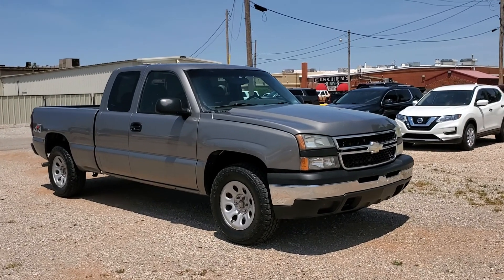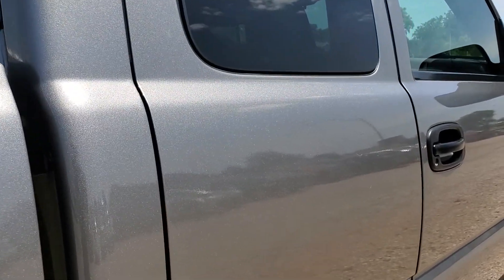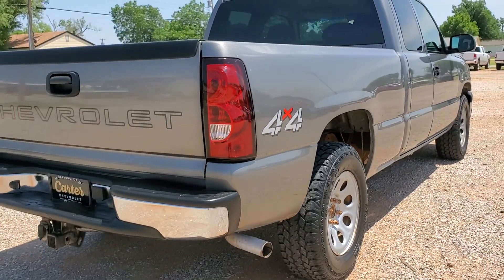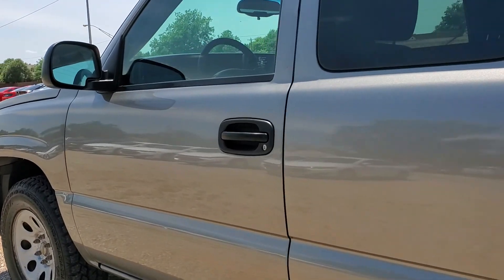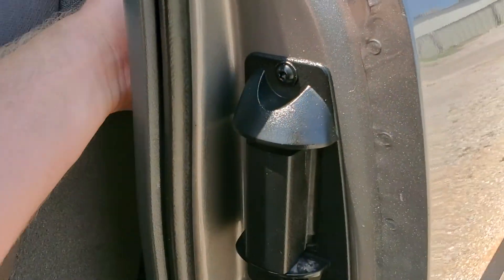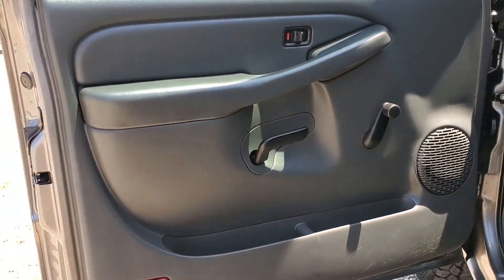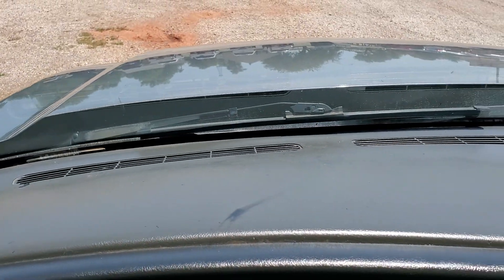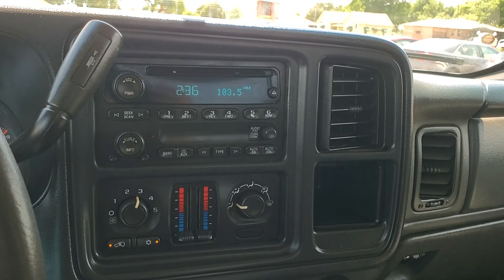2007 Chevy Silverado Work Truck For Sale - Stock # 23274A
CLASSIC WORK TRUCK * 4WD * 5.3L V8 * 4-SPD AUTO * DOUBLE CAB * 200K MILES * DARK CHARCOAL CLOTH SEATS * GRAYSTONE METALLIC PAINT * AM/FM/CD * LOCKING REAR AXLE DIFF * HD TRAILERING PKG. * OFF-ROAD SKID PLATE * VINYL FLOORS * MANUAL WINDOWS, LOCKS AND SIDE MIRRORS * AUTO ON/OFF HEADLIGHTS AND MORE!